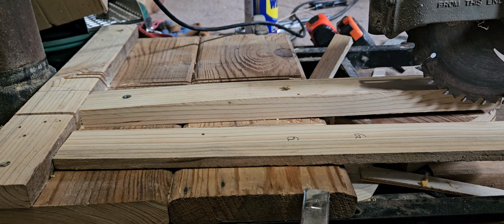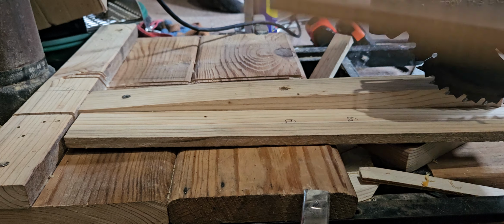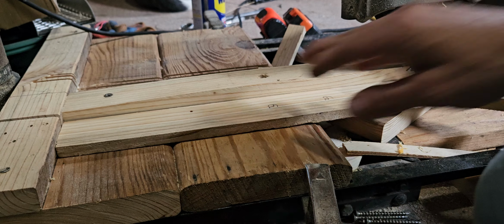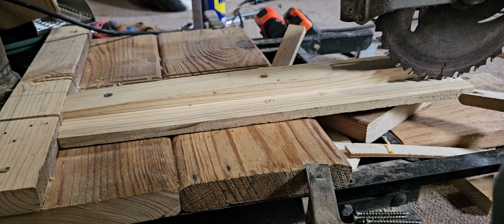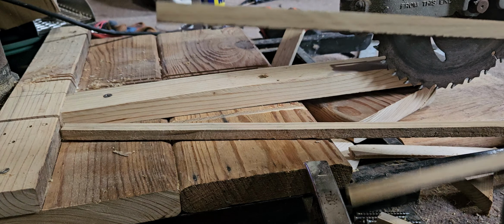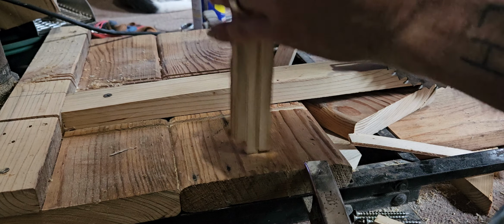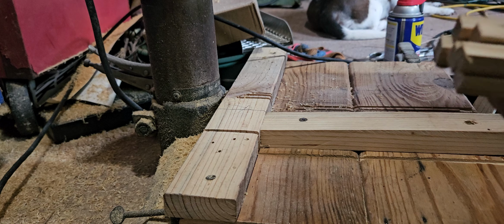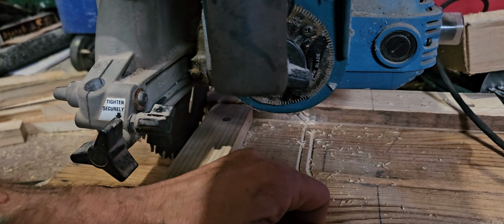Something I'm working on.